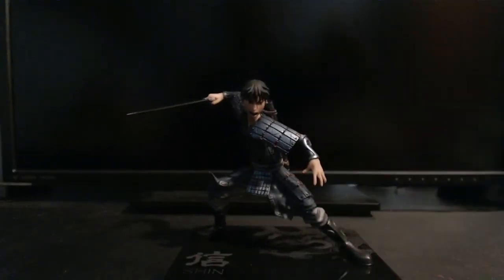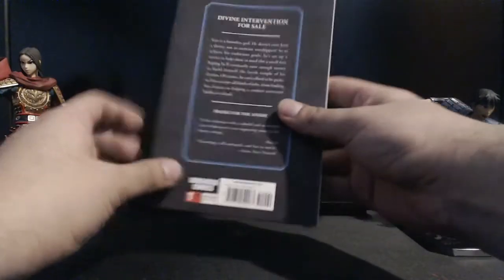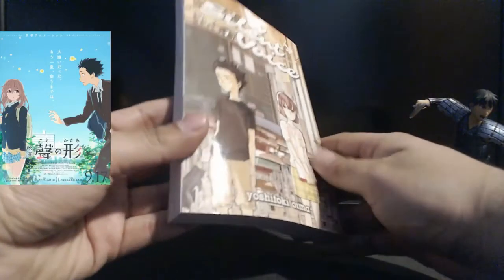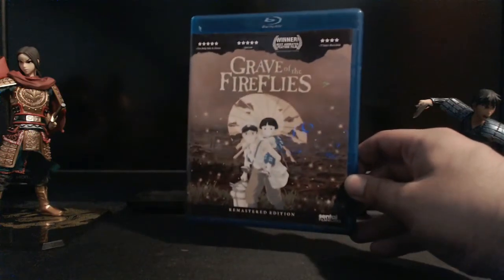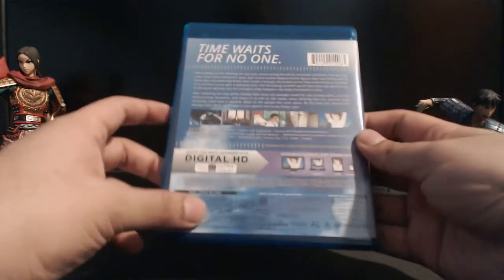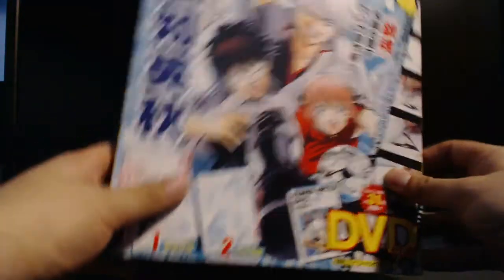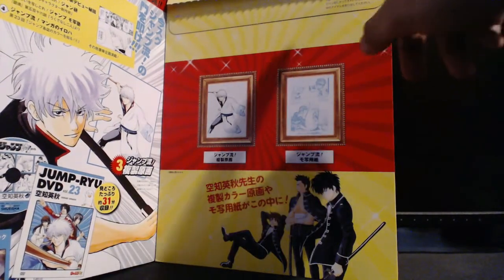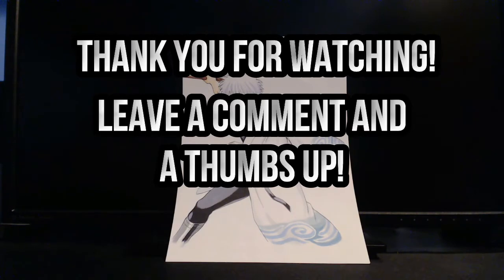Sparda's Domain - First One Ever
Welcome to Sparda's Domain, the first one ever. This is where I show the stuff that I recently pick up. What is your favorite one? Do you have any suggestion?